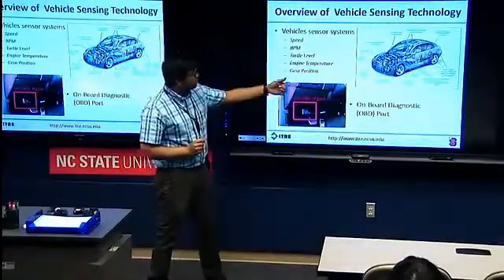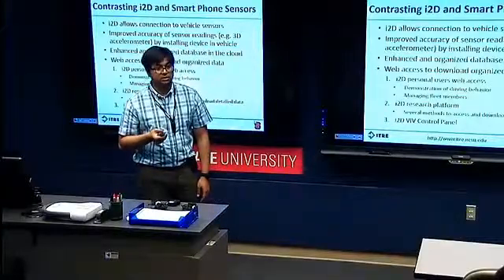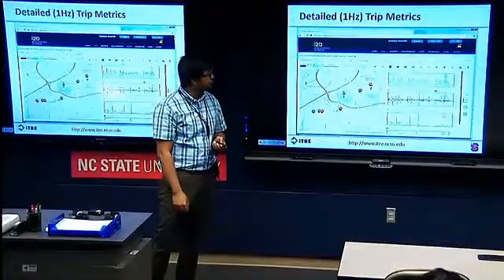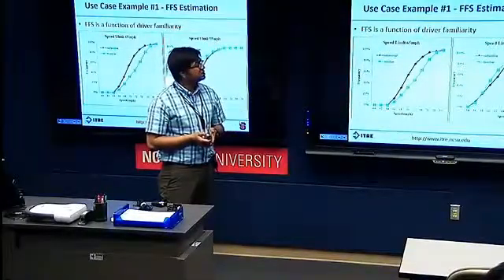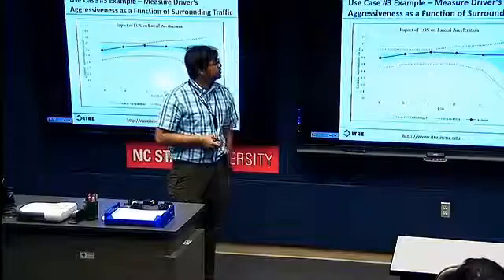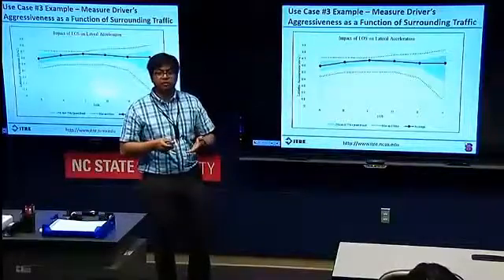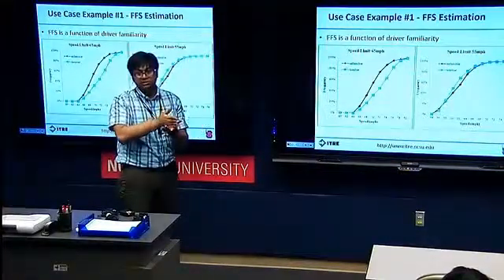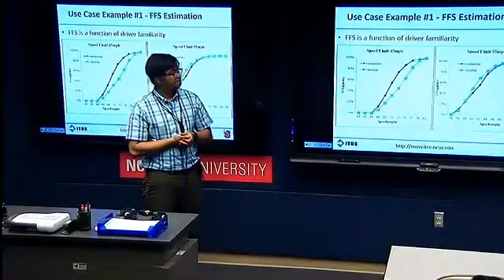Sensors for Connected Vehicles